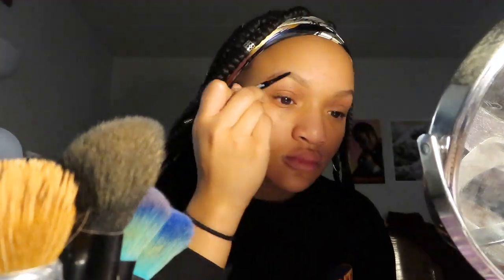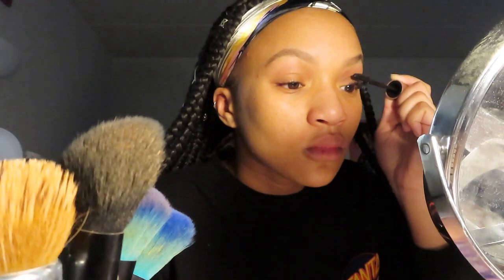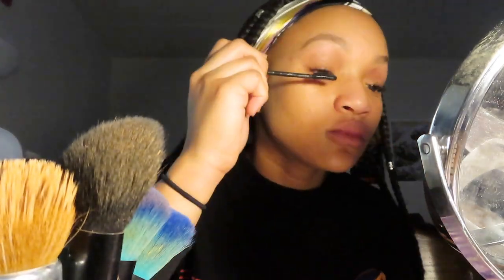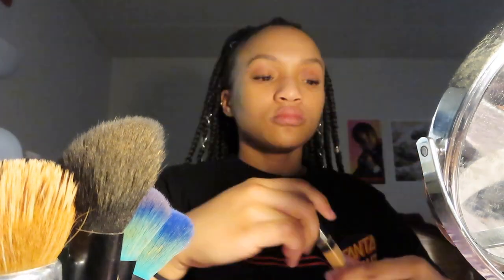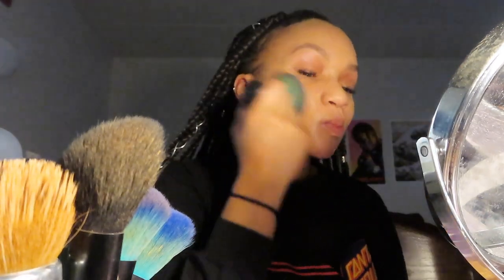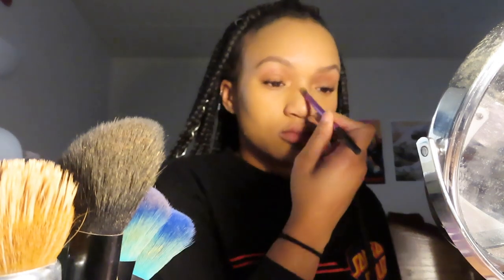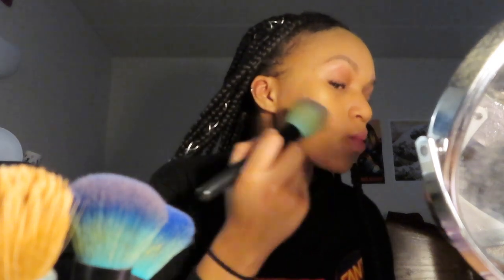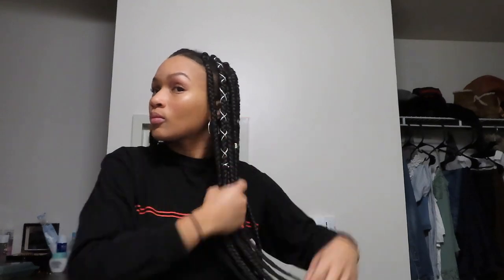college morning routine ft. 15 min makeup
↠ music
// bad bunny - caro (intro/outro)

2 Corinthians 12:9 ↠ But he said to me, “My grace is sufficient for you, for my power is made perfect in weakness.” Therefore I will boast all the more gladly about my weaknesses, so that Christ’s power may rest on me ♡